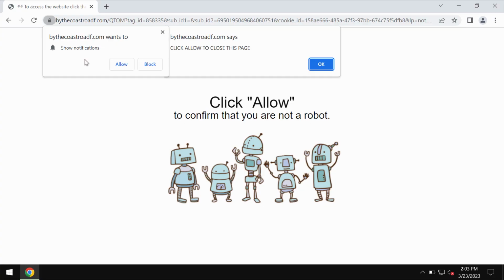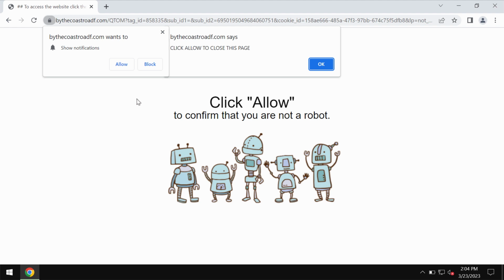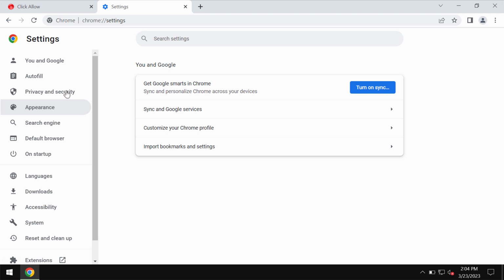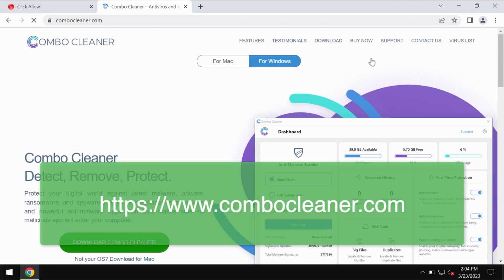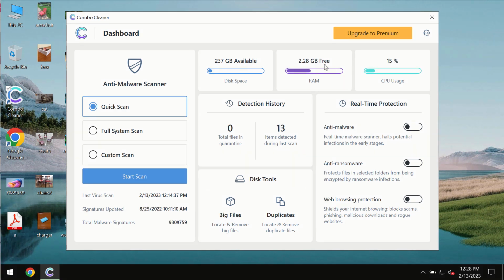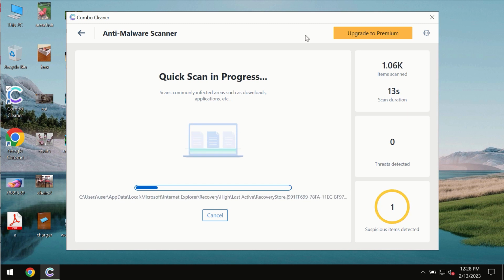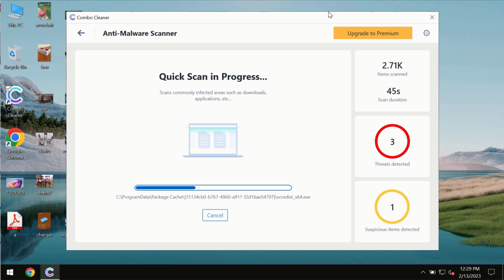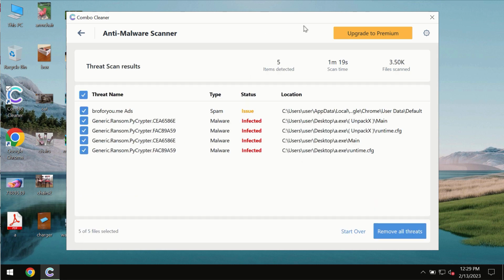Bythecoastroadf.com web push notifications (removal guide).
Bythecoastroadf.com is a malicious site that tries to trick users into clicking on a special "Allow" button in order to make them subscribed to plenty of annoying ads displayed in the form of web push notifications. Don't click on the "Allow" button as these pop-ups might suggest. Get rid of them with Combo Cleaner Antivirus via the official or, optionally, follow the manual recommendations provided in the video tutorial to get your browser fixed.